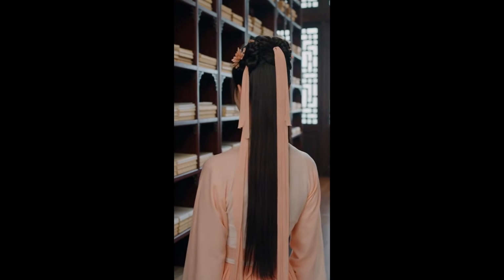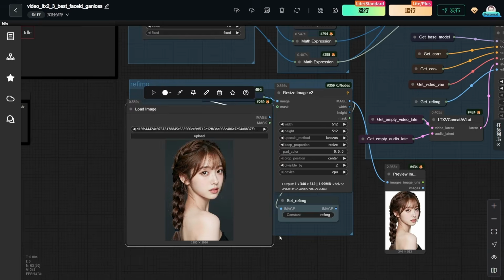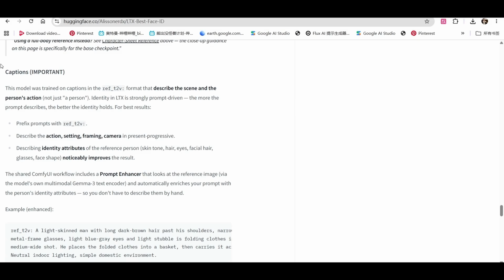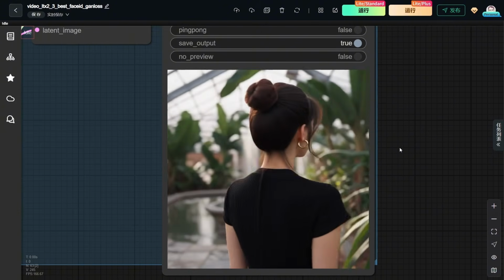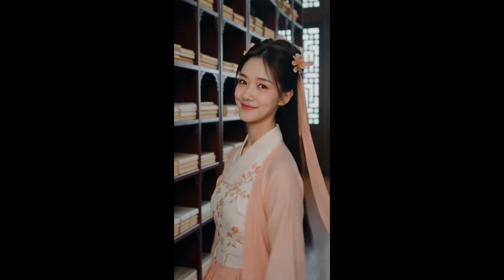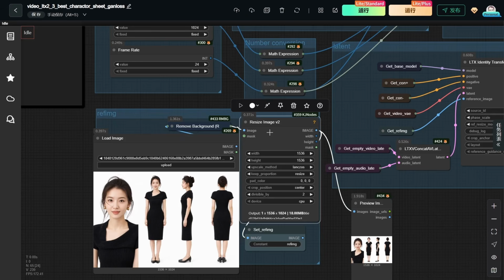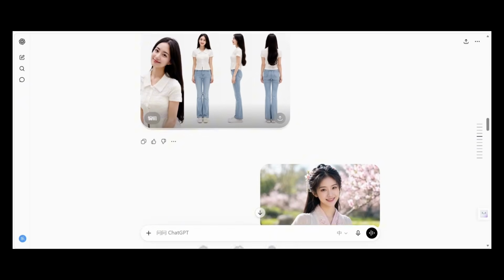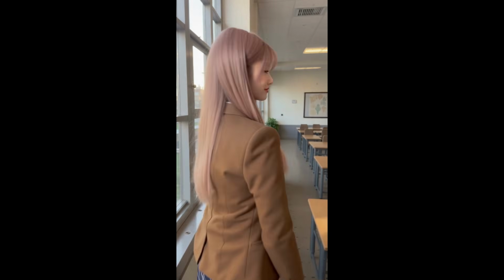Single Photo vs. Character Sheet: The LTX 2.3 Best Face ID Secret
Struggling with character "face drift" in LTX 2.3? 🎬 Meet Best Face ID, the specialized LoRA designed to lock facial features and character identity across completely new scenes and camera movements!
In this tutorial, I’ll walk you through 4 custom ComfyUI workflows covering single-photo facial locking, 4-column Character Sheet integration, and 2K high-res Tiled Upscaling. We'll also break down the strict prompt formatting and aspect ratio rules required to get 100% stable results.
🔥 What you'll master in this tutorial:
• 🧠 The Best Face ID Concept: How this LoRA preserves facial structures while allowing dynamic actions.
• ✍️ The 4-Layer Prompting Rule: Why your prompt must start with ref_t2v: followed by specific feature descriptions.
• 📐 Aspect Ratio Math:
Single Photo: Why matching target ratios (match_target) prevents facial distortion.
Character Sheet: Why you must use native_resolution for 4-column layouts.
• 🎭 Character Sheet Creation: Generating 4-view references (Face close-up, Front body, 90° Side, Back) for full-body consistency.
• ⚙️ 2K Tiled Upscaling: Pushing LTX 2.3 to 1408x1920 / 1024x1920 without crashing VRAM.

online workflow
1：video_ltx2_3_best_faceid_ganloss